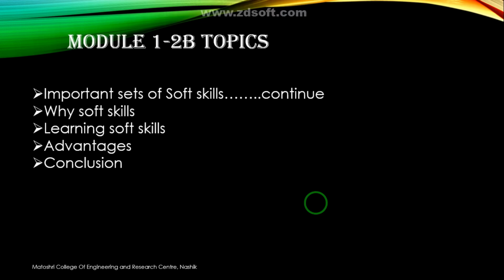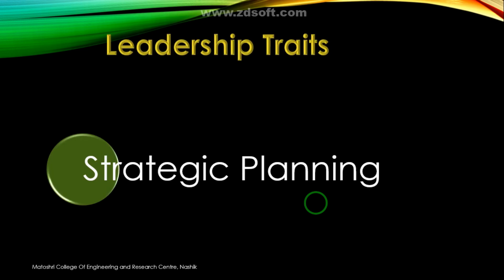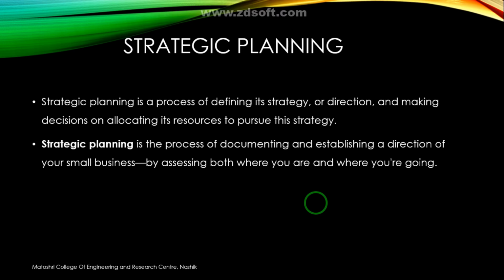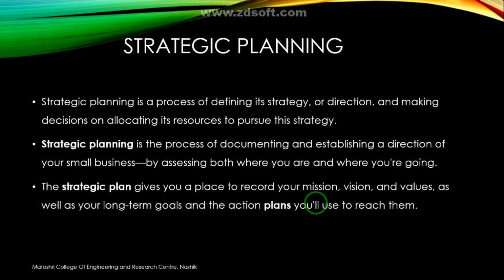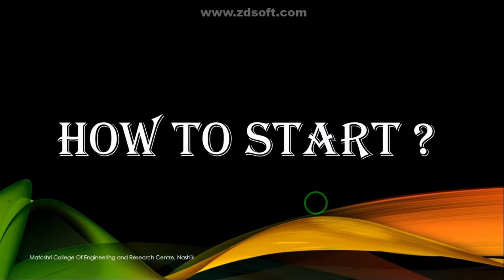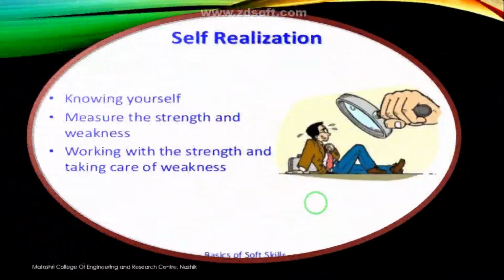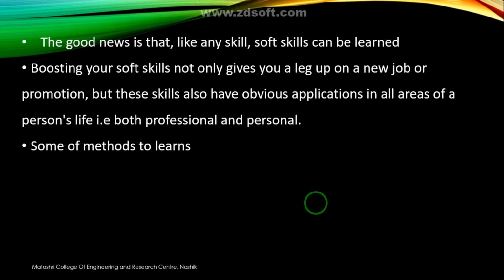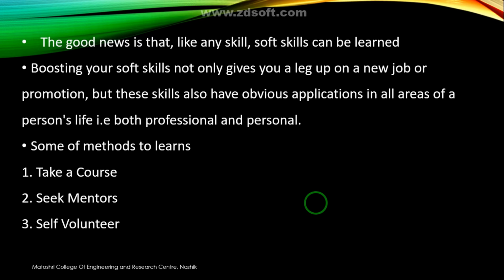2 IMPORTANCE OF SOFT SKILL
Employability skills and development  IMPORTANCE OF SOFT SKILL